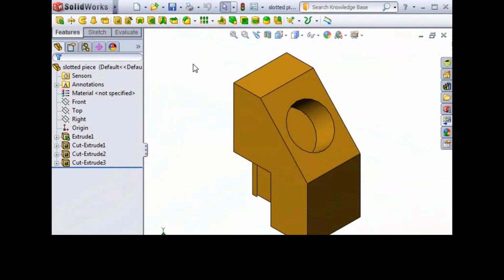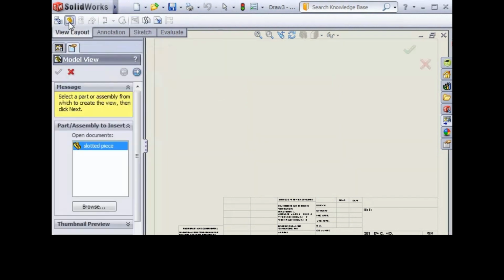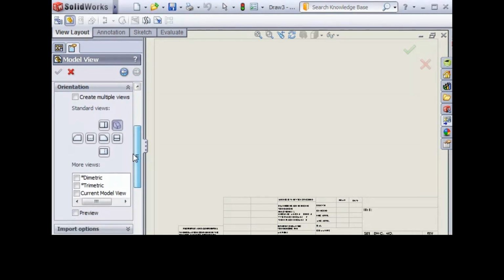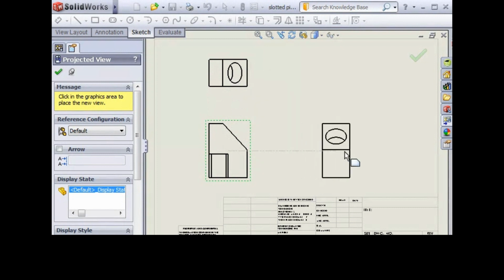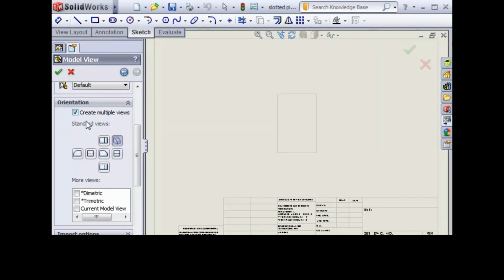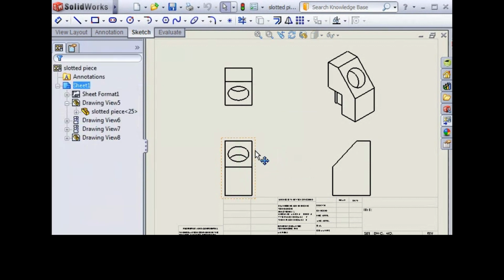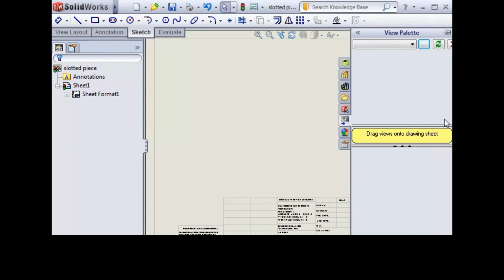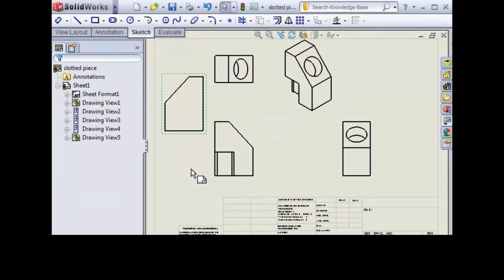Model View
the term "Model View" refers to a specific view of a 3D part or assembly model within a drawing. Model views are essential for creating detailed engineering drawings or documentation of your 3D designs